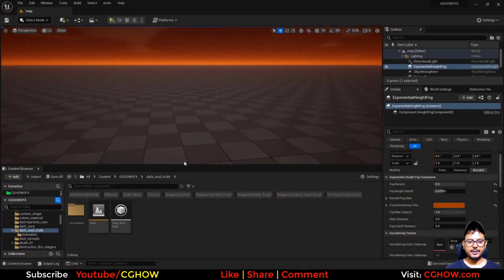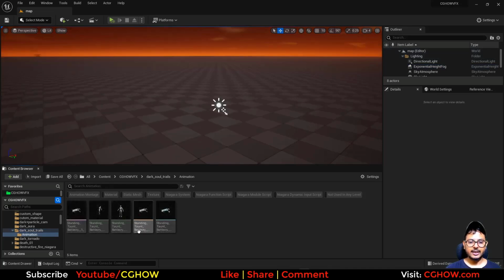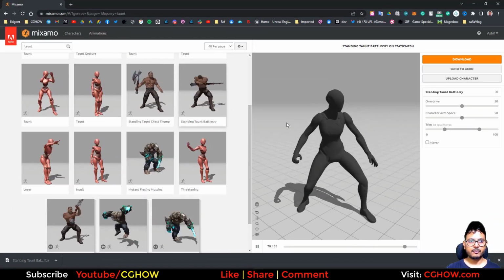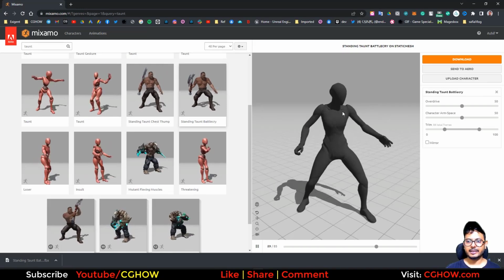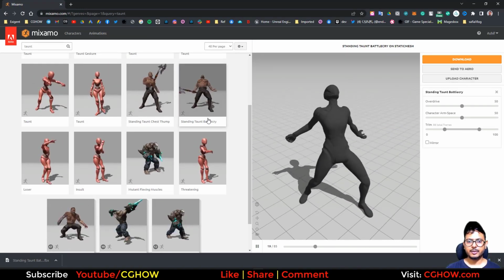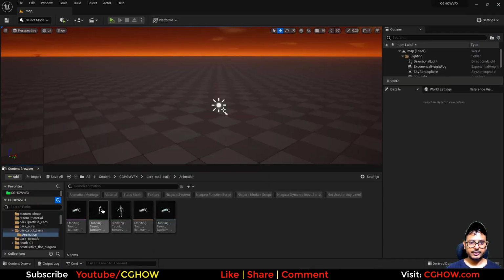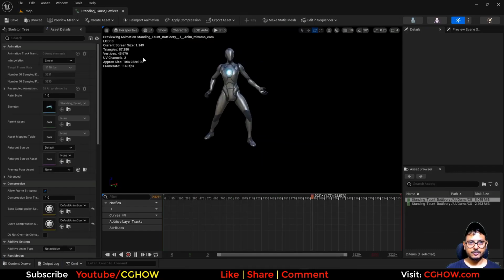Creating Dark Soul Trails in UE5 Niagara 👉 Showcase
In this tutorial, you'll learn how to create a stylized Dark Soul Trails visual effect in Unreal Engine 5 using Niagara! We'll walk through setting up the scene, importing animations from Mixamo, tweaking viewport lighting, and crafting the trail effect step by step.

✨ What you'll learn:

🌑 Setting up your project map and folder structure in UE5
🏃‍♂️ Importing and configuring Mixamo character animations
💡 Adjusting scene lighting for clean visual feedback
🔥 Building and timing Dark Soul stylized particle trails in Niagara
🕒 Timestamps:

00:00 - Introduction & preview
00:14 - Map setup & folder structure
00:20 - Importing Mixamo character animation
00:46 - Adjusting viewport lighting
01:24 - Starting the Niagara trail effect setup
🔗 Links & resources: